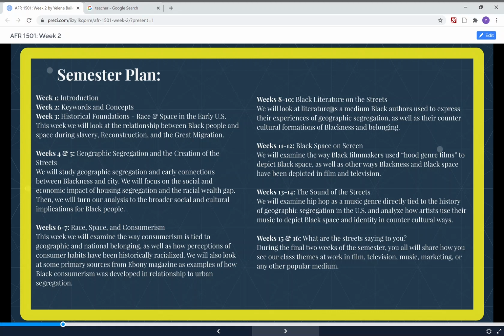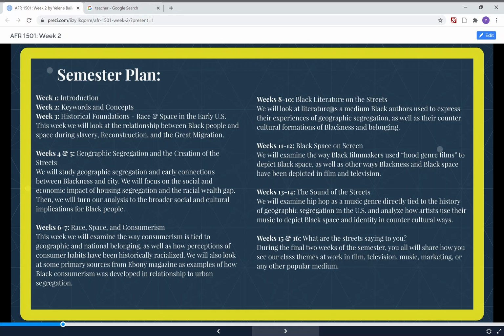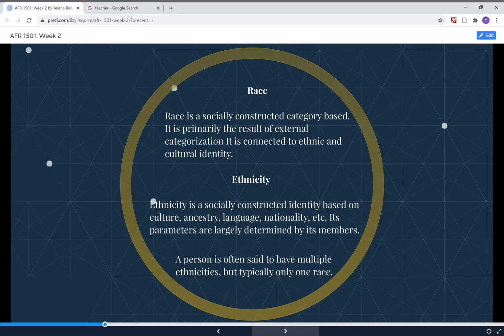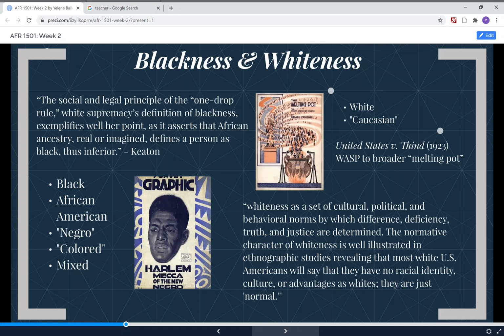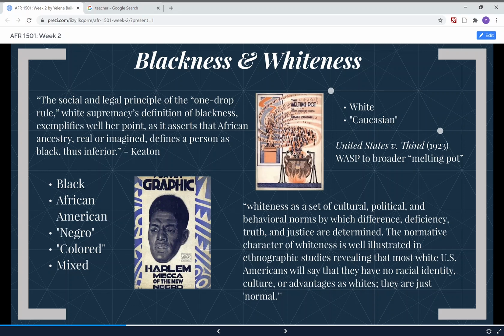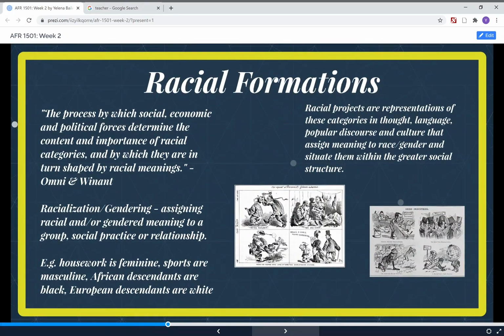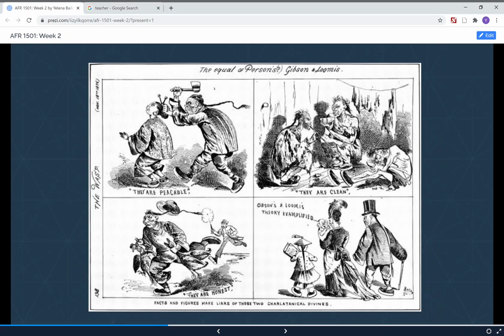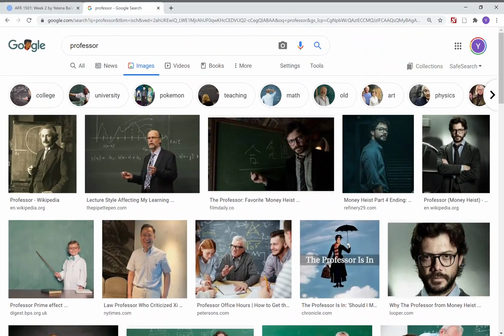AFR 1501 Week 2 Lecture 1